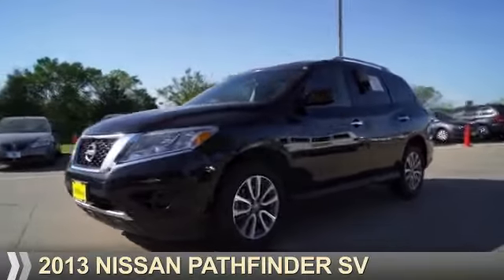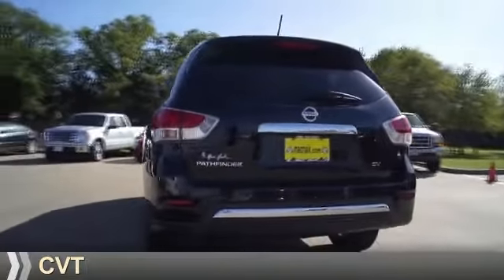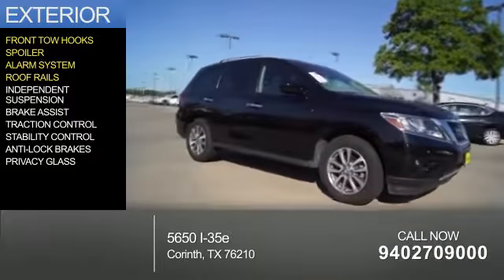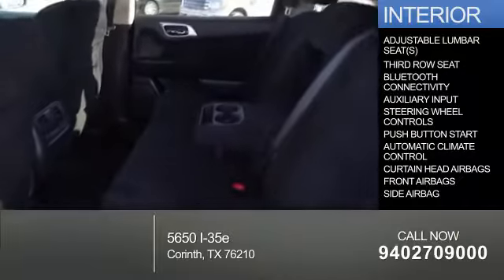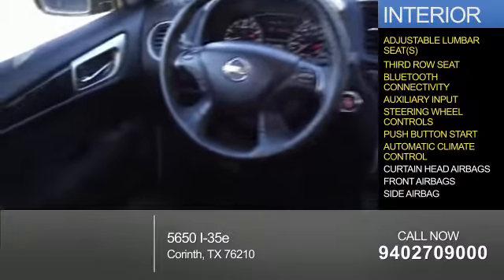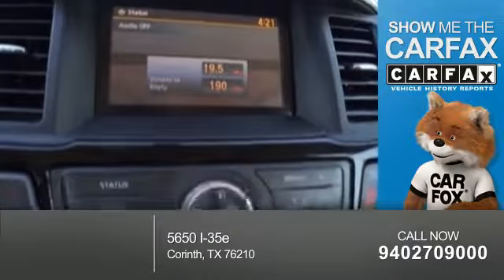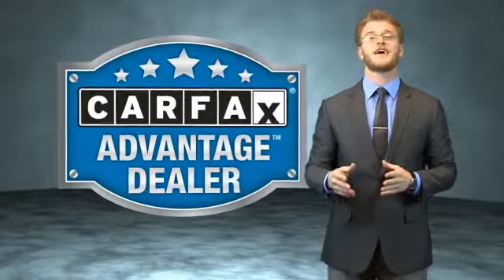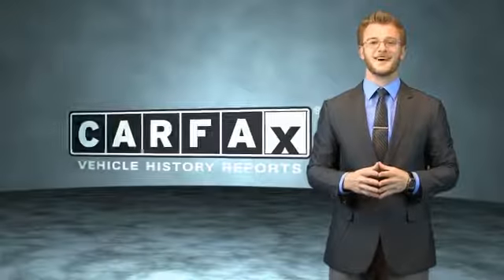2013 Nissan Pathfinder 75092A - Corinth TX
Year: 2013
Make: Nissan
Model: Pathfinder
Trim: SV
Engine: 3.5 liter 6 Cylindercylinder FWD
Transmission: CVT
Color: Black
Mileage: 66796
Address:
VIN:5N1AR2MN2DC619405